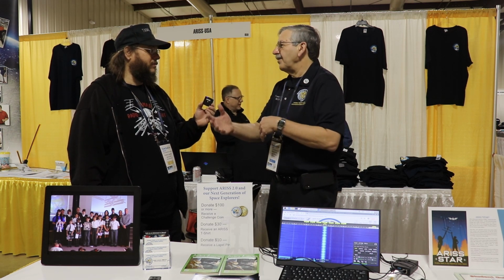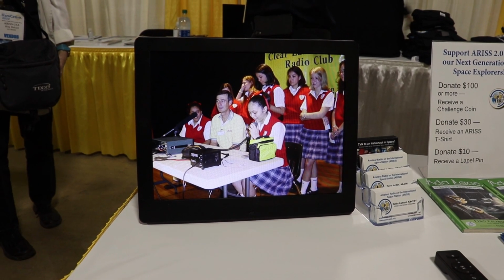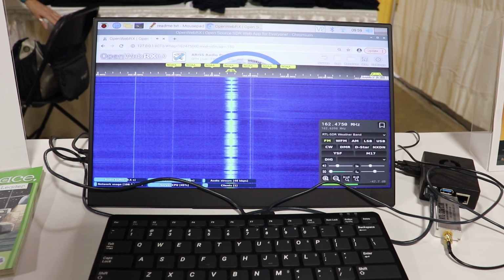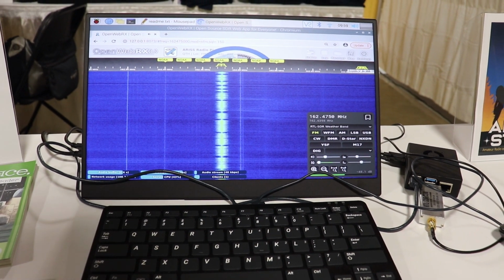ARISS talks about their Youth Program at HamCation 2022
Full Interview of ARISS at HamCation 2022 to talk about Youth ISS program and  “SPARKI”, short for “Space‐Pioneers Amateur Radio Kit